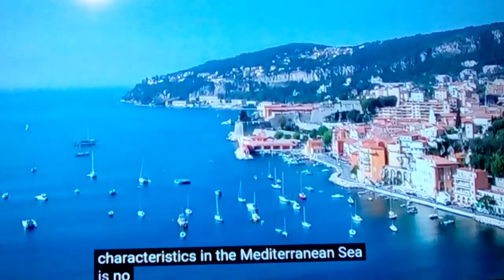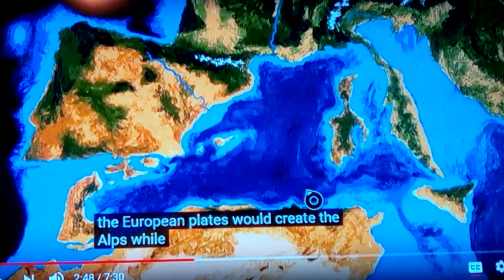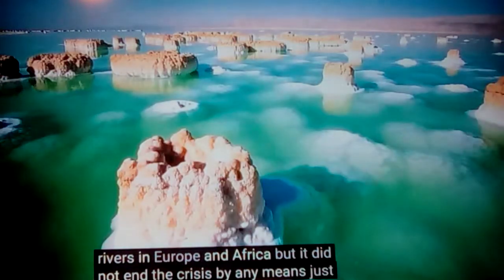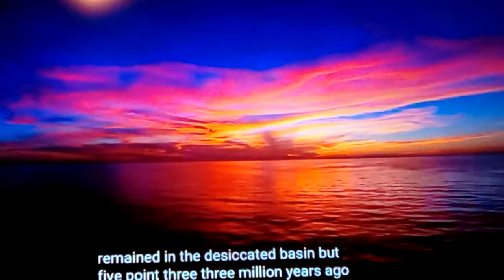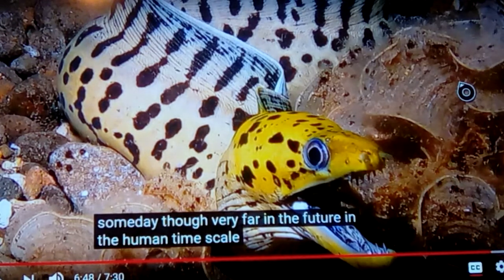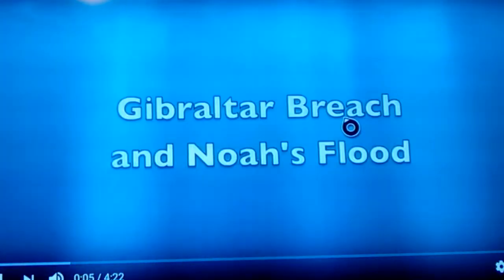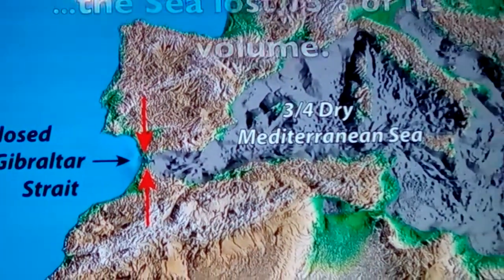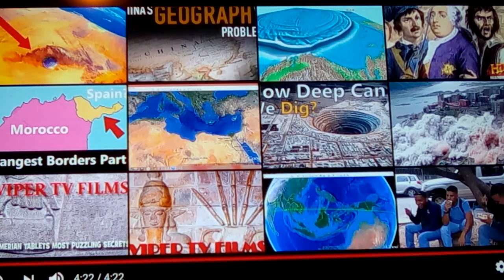Origin of the Mediterranean Sea : Neptunes Lagoon -TimeLine and Its changes 2018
this vid shows the Formation of the Mediterranian Sea, and its place in Antiquity.